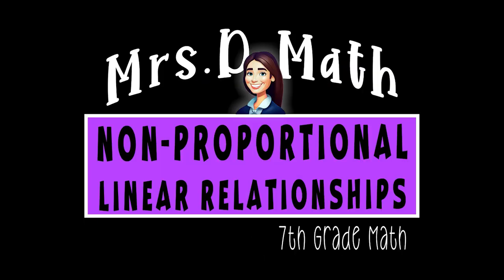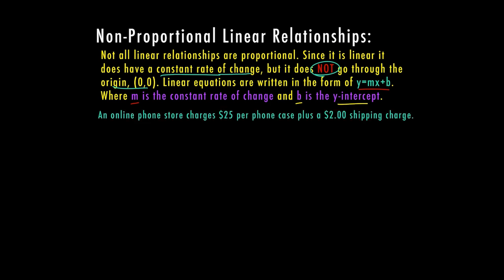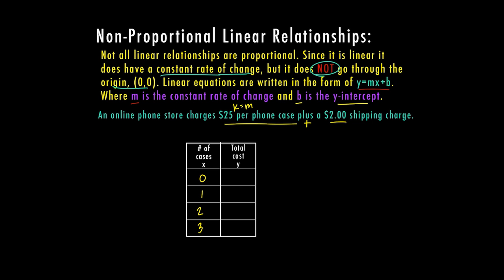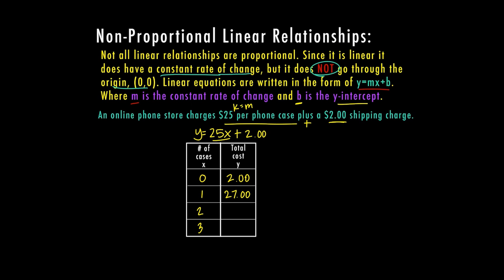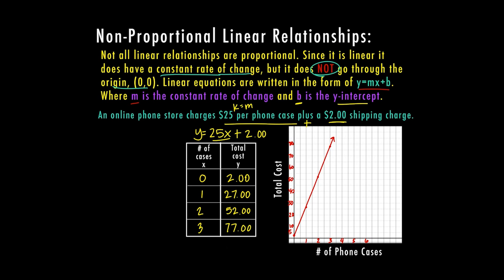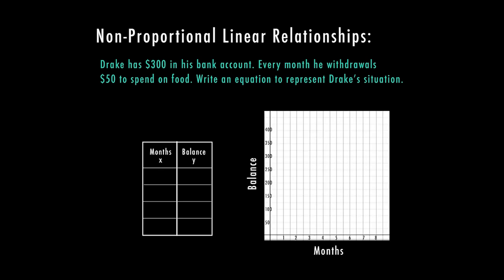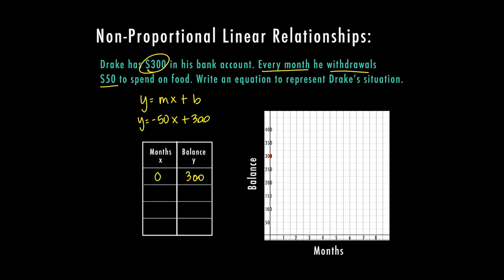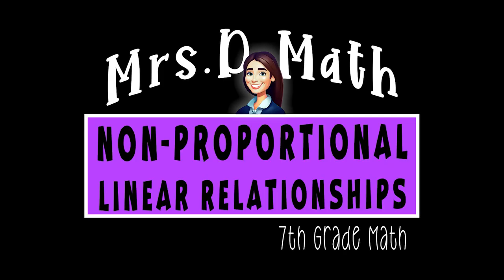Non-proportional Linear Relationships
7th grade Math tutorial on how to identify non-proportional linear relationships. This video includes several examples including how to write an equation using y=mx+b, fill in a table and graph from a non-proportional situation.

Other content related to this video:
coming soon...